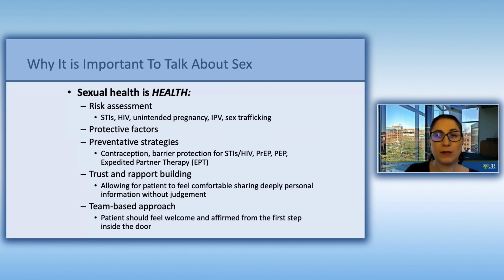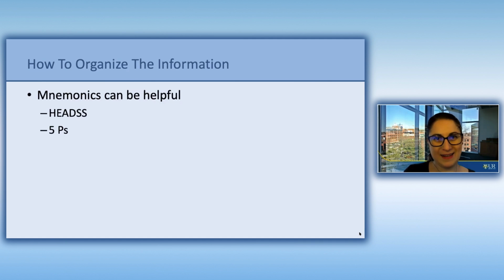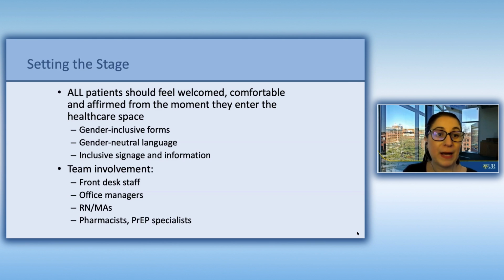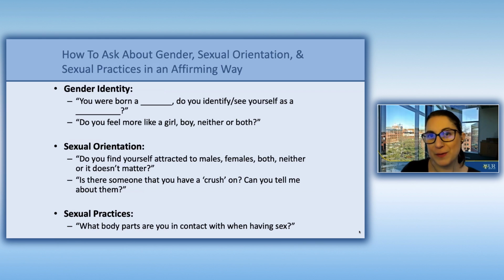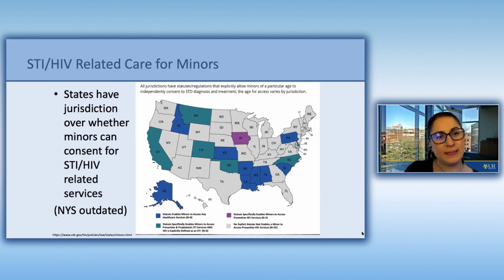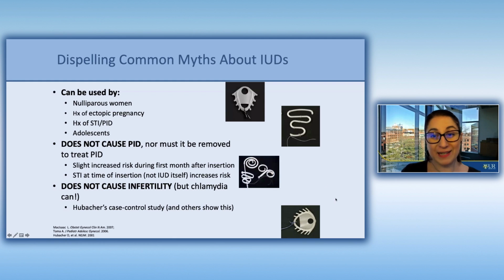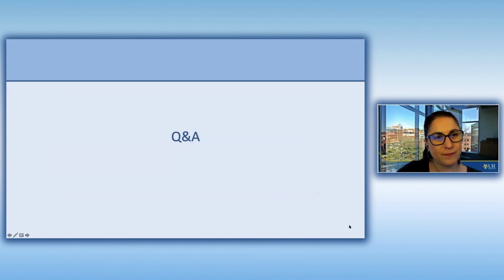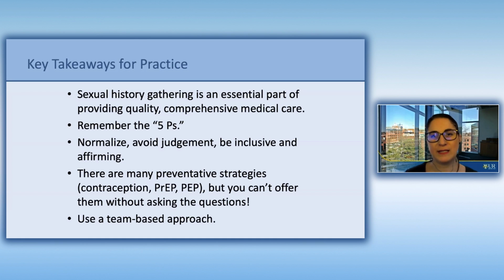Case Studies in Initiating Discussions of Sexual Health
Case Studies in Initiating Discussions of Sexual Health: A STEP-HIV Initiative